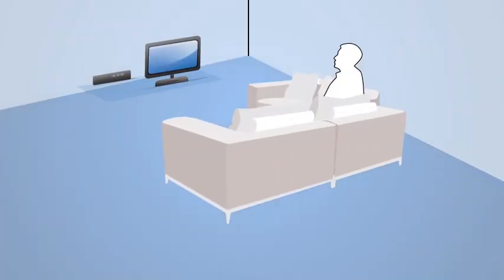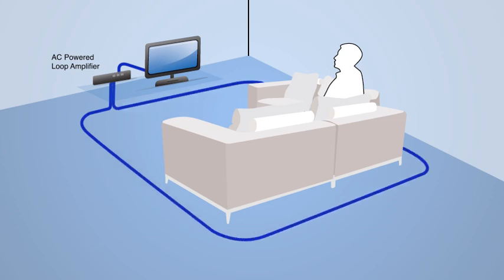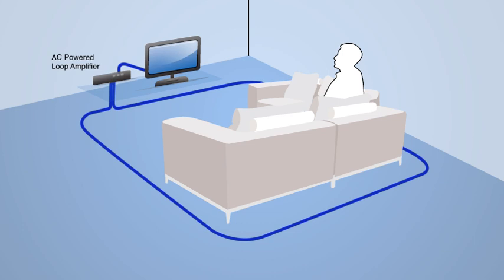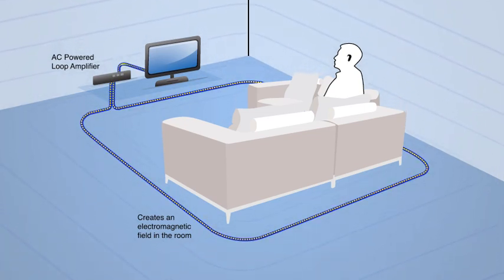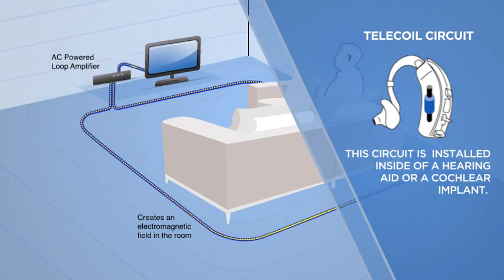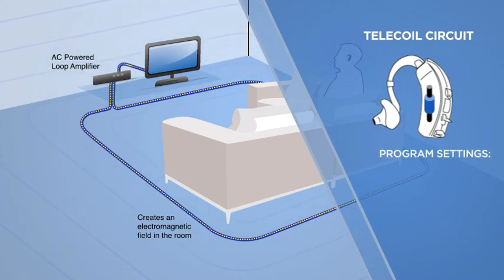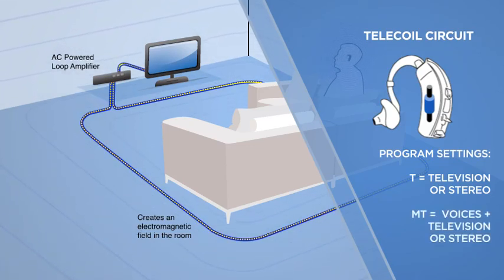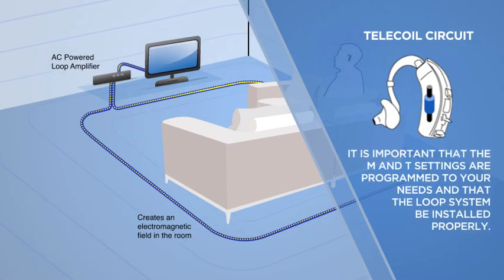Induction Loop Systems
How loop systems work